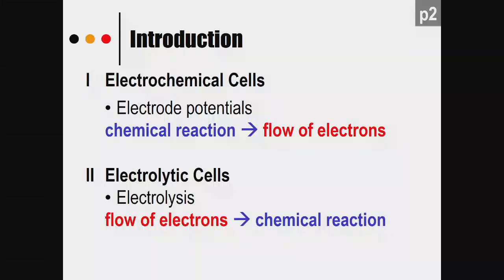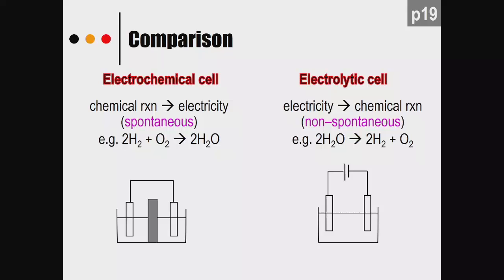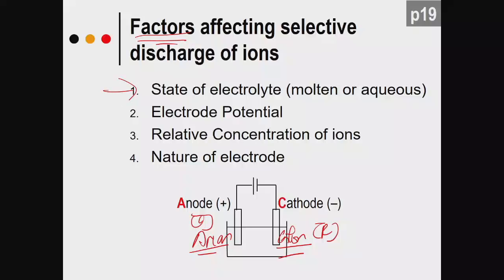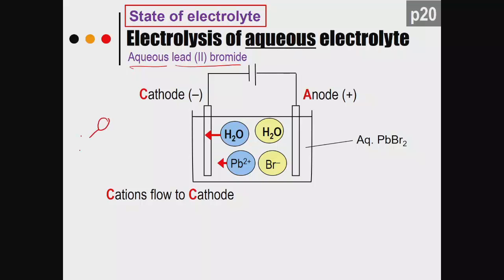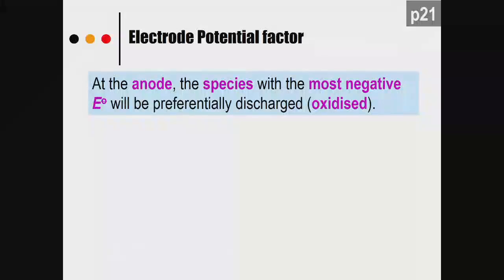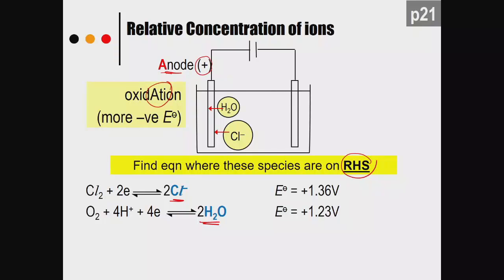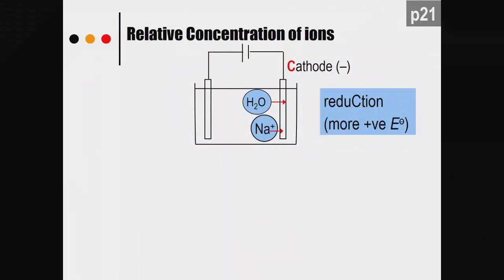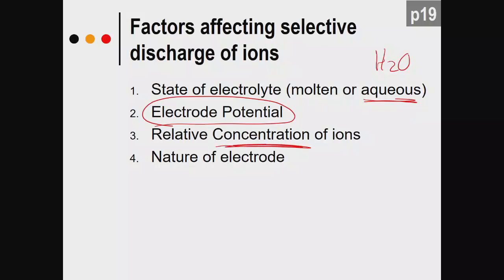Electrochem lecture 3D